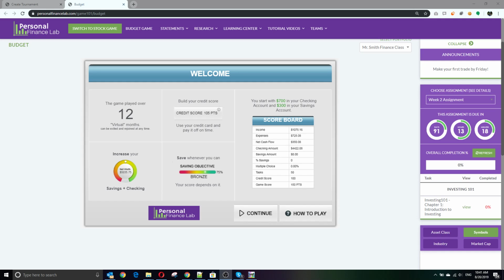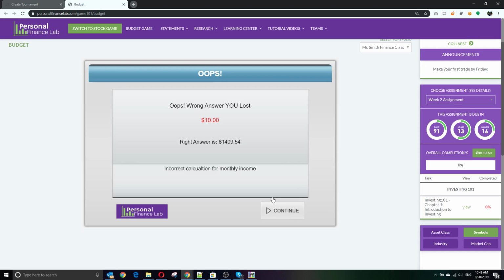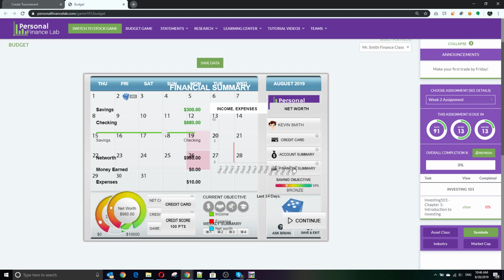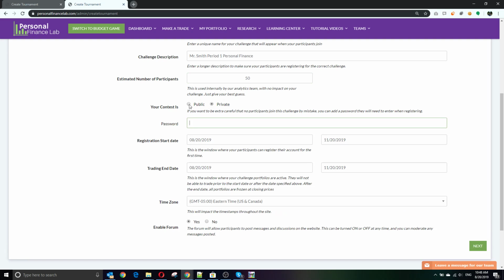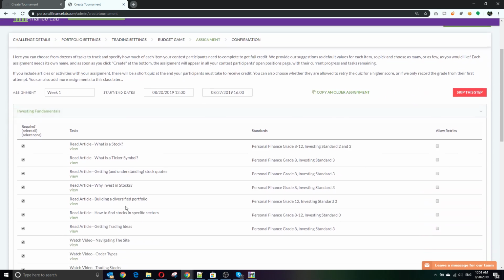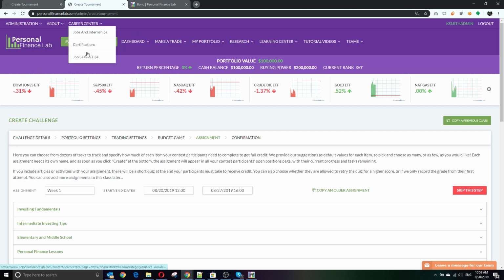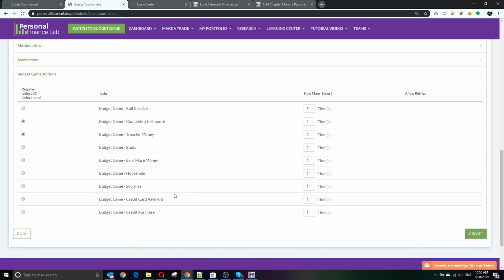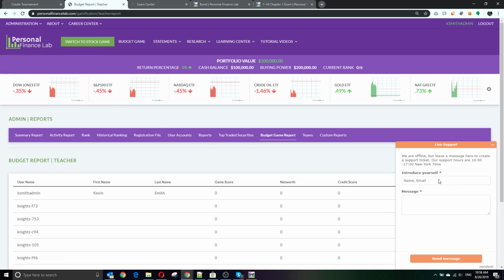Personal Finance Lab - Budget Game Intro Webinar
Teacher introduction webinar of the first public version of the Personal Finance Lab Budget Game!